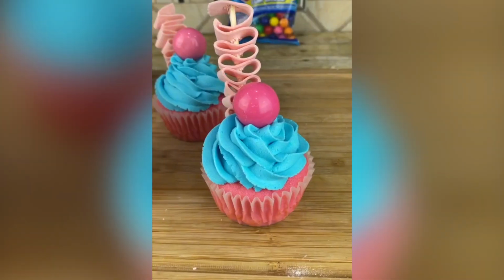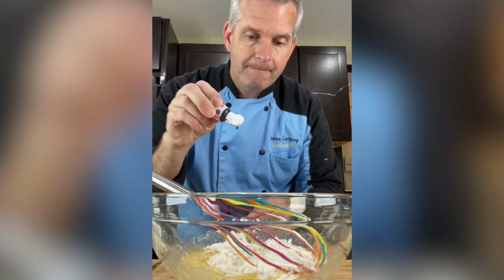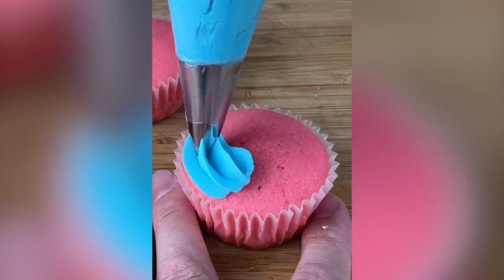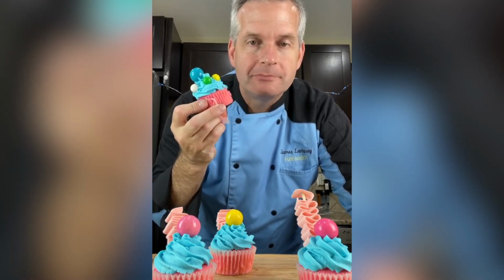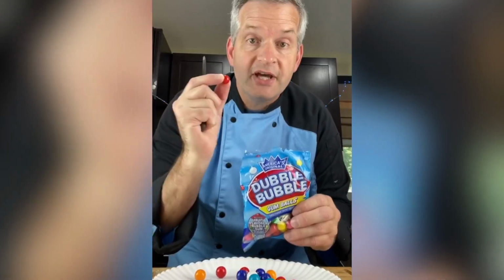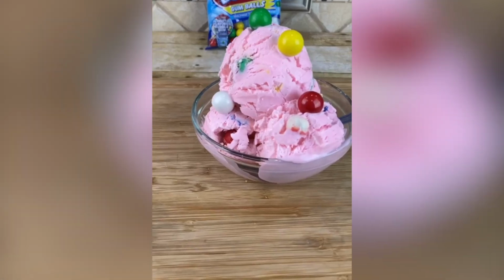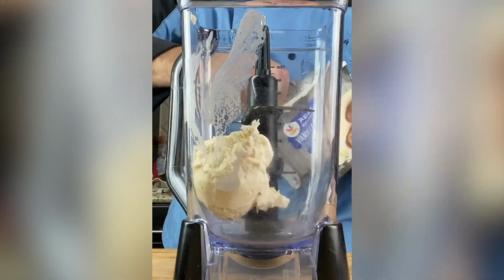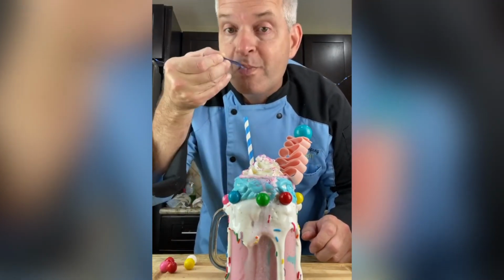Best Bubblegum Dessert Recipes YT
Here are the best bubblegum dessert recipes that I have made and you can make them too. They are fun and delicious. Whether you like milkshakes or cupcakes you will find these recipes appealing.

Send Mail to:
James Lamprey